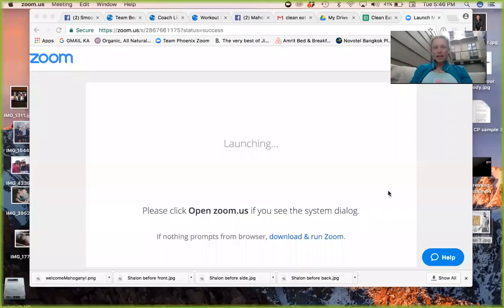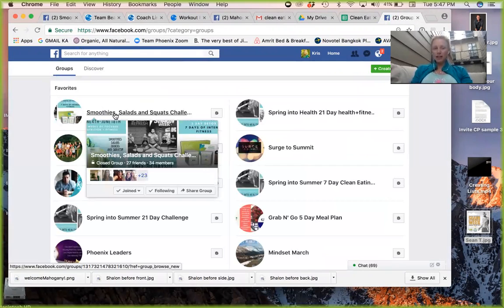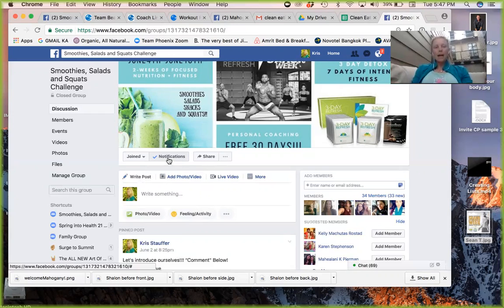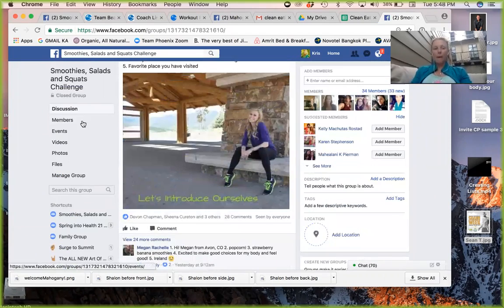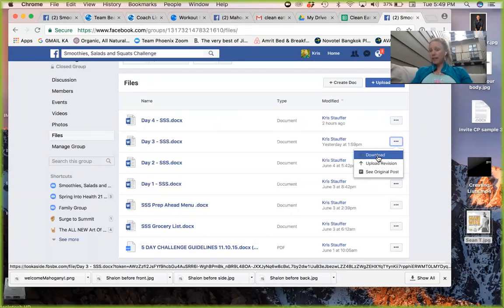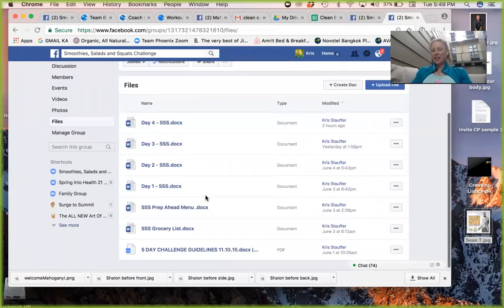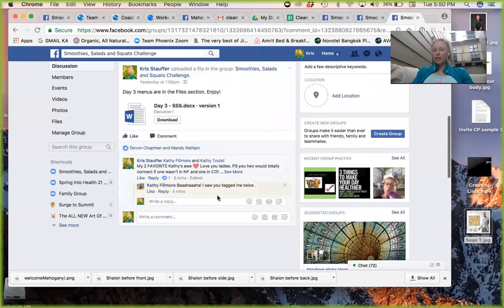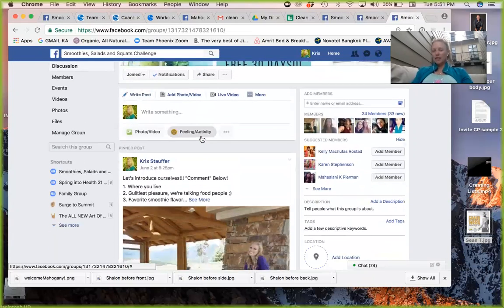How to Navigate FB groups